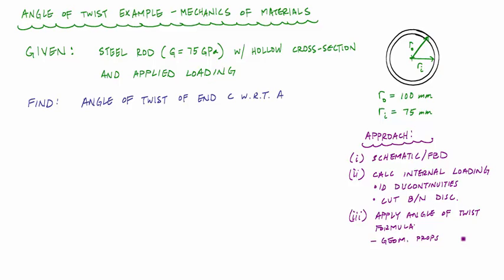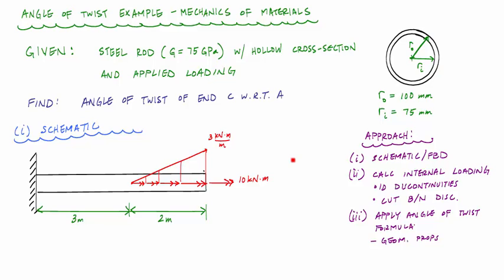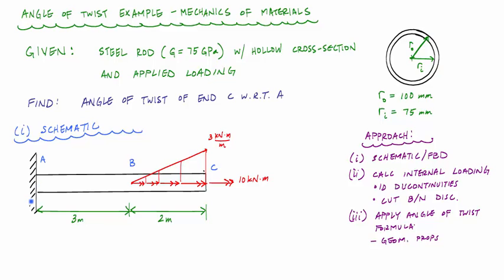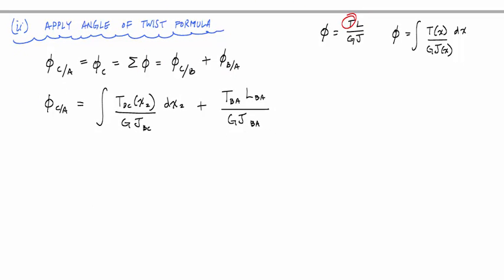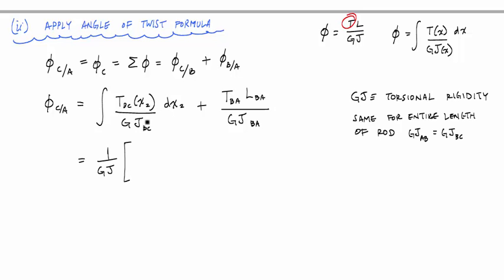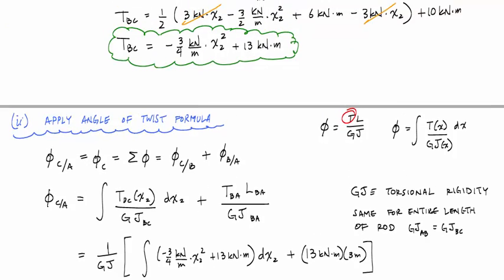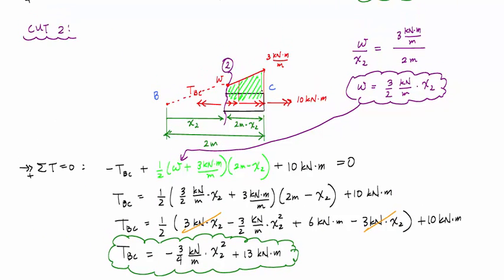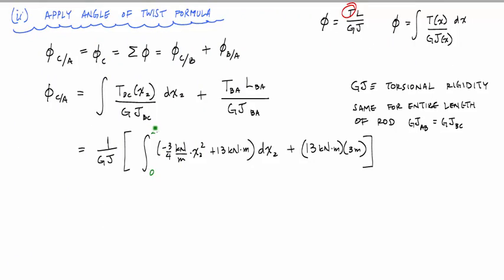Angle of Twist Example 2 - Mechanics of Materials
This is an example calculation for angle of twist for torisonally loaded rod with a linearly distributed (triangular) torque loading.